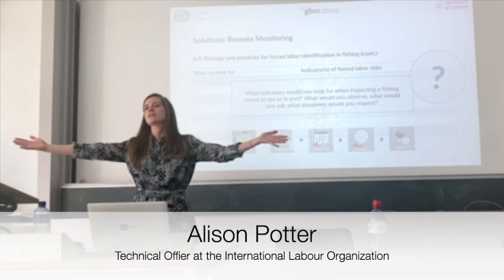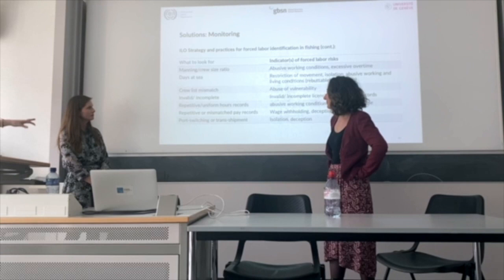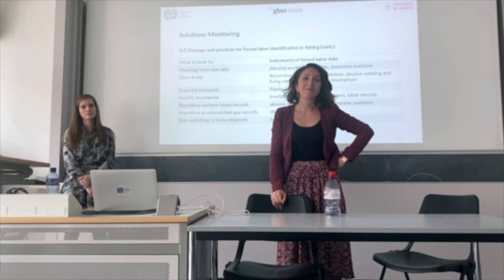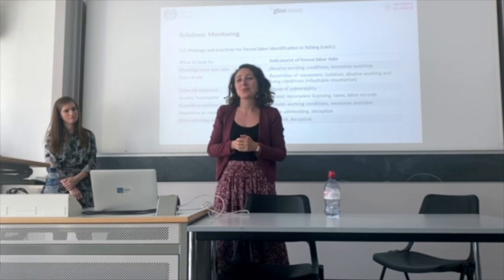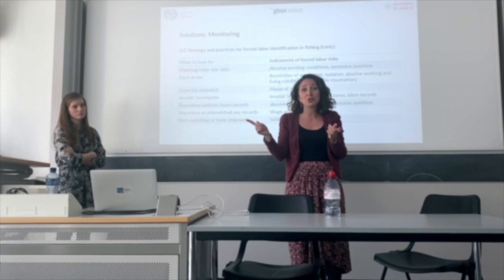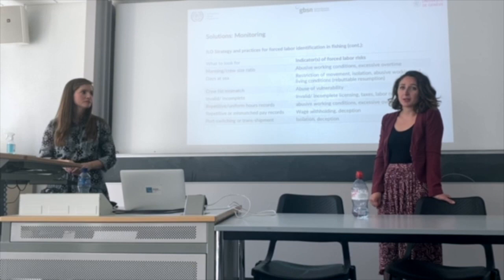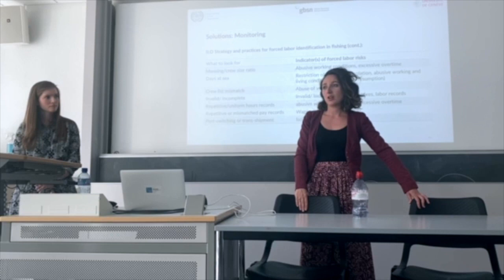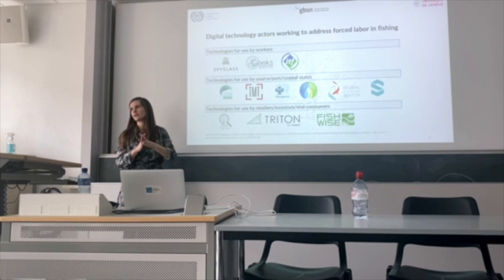Modern Slavery in the Fishing Industry - Guest Lecture fomr Alison Potter & Alix Nasri on 5 May 2023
As part of Professor Dorothée Baumann-Pauly's master course on Business and Human Rights a the Geneva School of Economics and Management (UNIGE), Alison Potter, Technical Officer at the ILO and Alix Nasri, Technical Specialist on Forced Labour at the ILO, delivered a talk on May 5, 2023, shedding light on the challenges and implications of modern slavery in the fishing industry.